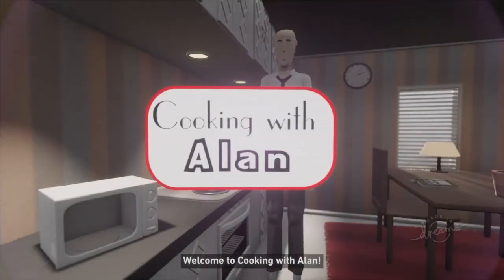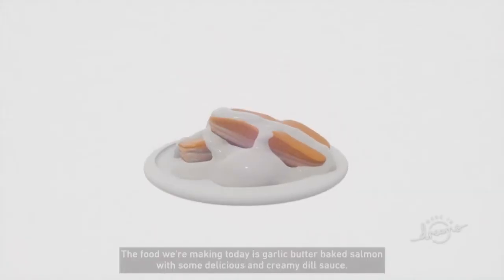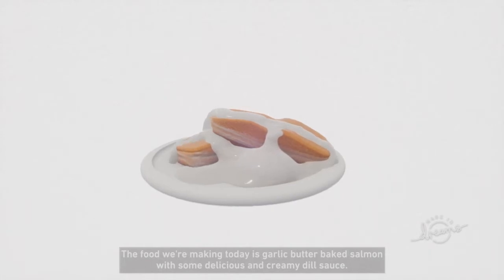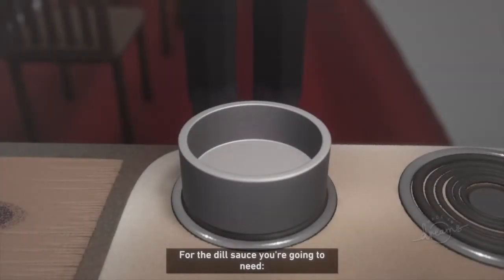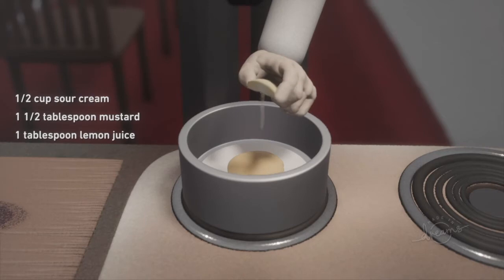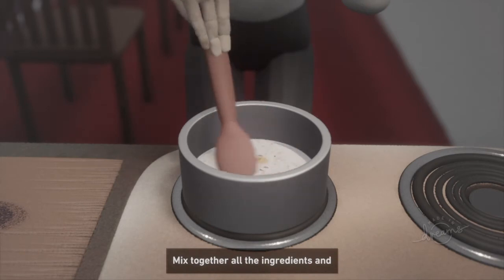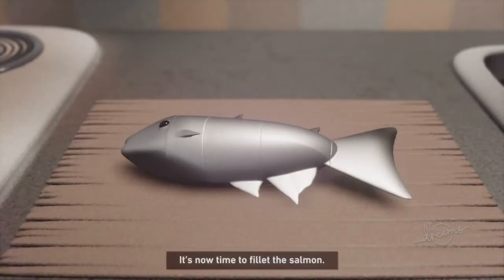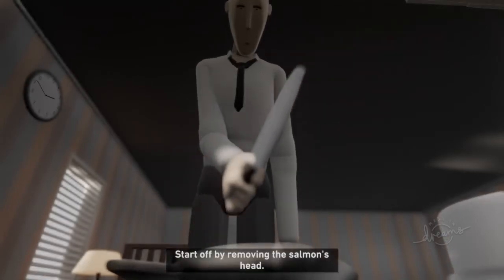DREAMS | Cooking With Alan By B-o-s-c-e